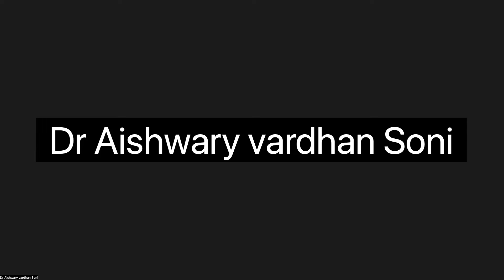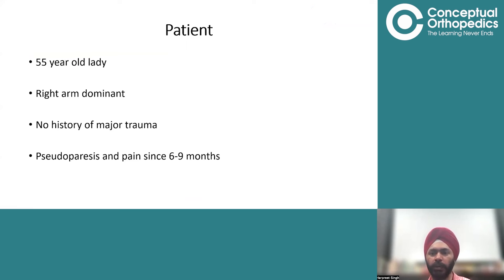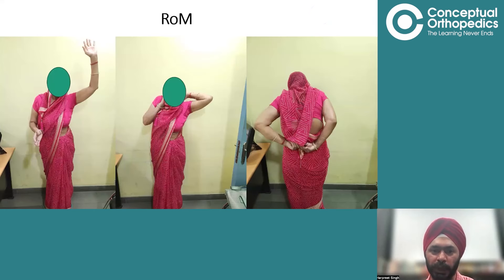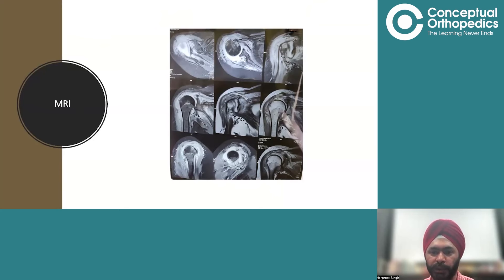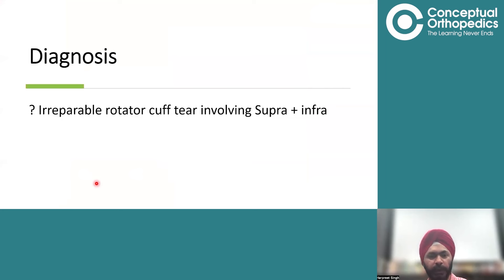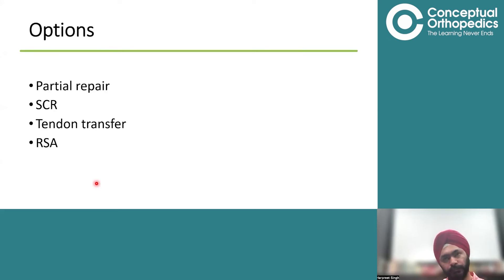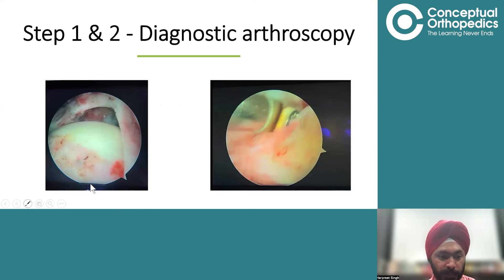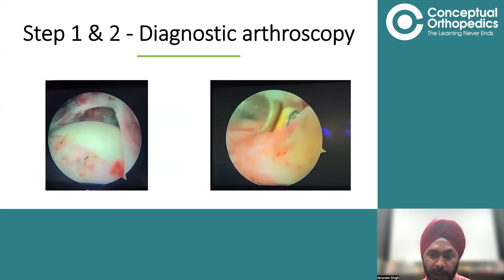Lower Trap Transfer Tips & Technique by Dr Harpreet Singh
Join Dr. Harpreet Singh, in this insightful Video where he explains about Lower Trap Transfer :Tips & Technique

In this video he discusses about the 55 years old Lady with Right arm Dominant, no history of Major Trauma and pseudoparesis and pain since 6-9 Months

Don't miss this opportunity to enhance your understanding and watch the video for deep details regarding the Case.

Do watch and gain valuable insights into the management principles and learn about real-life cases to enhance your understanding of this intricate medical procedure.

Watch this video to enhance your knowledge with the Expert at Conceptual Orthopedics. Also, you can check out more about conceptual Orthopedics through our App.

Hurry Check out the Conceptual Orthopedics App & course for Ortho Residents & Practitioners to learn from the Legends, Pioneers & Specialists to enhance clinical & surgical skills. Download for the Free ortho lectures. For Special Offers Connect with CO Helpline Nos: 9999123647: 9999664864 :